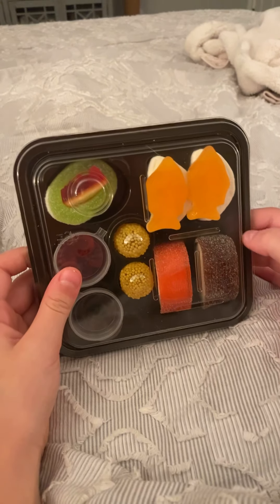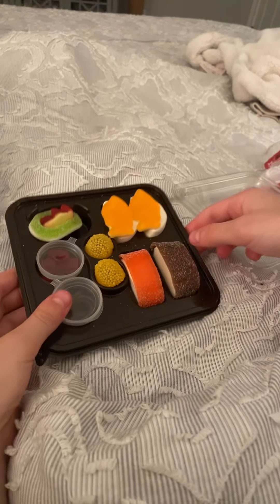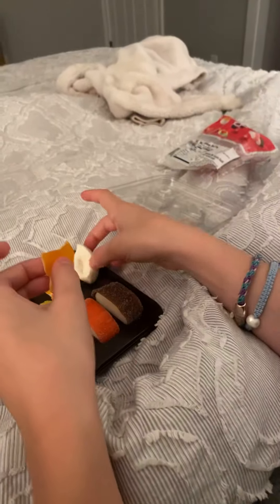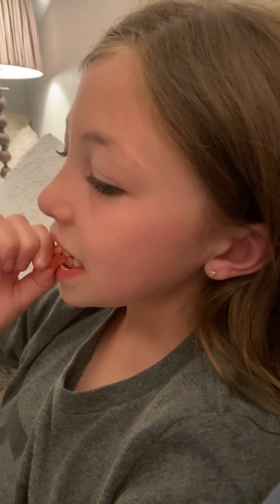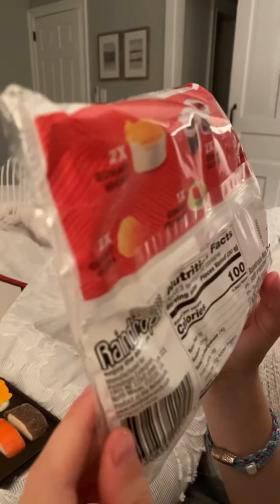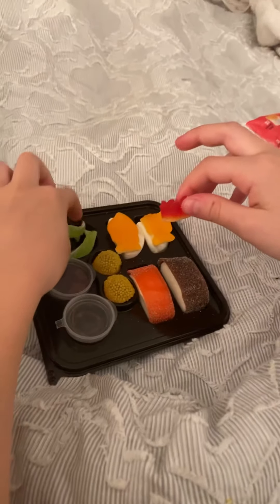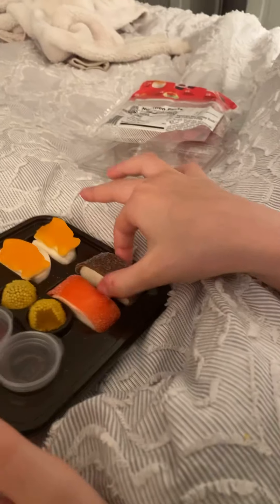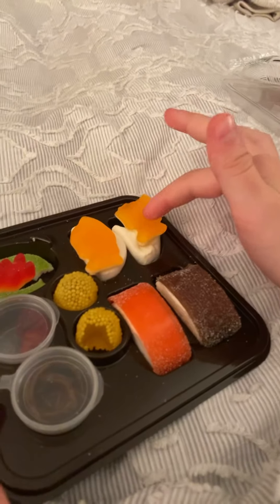Gummy sushi!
Sorry that this was not posted on my channel😕